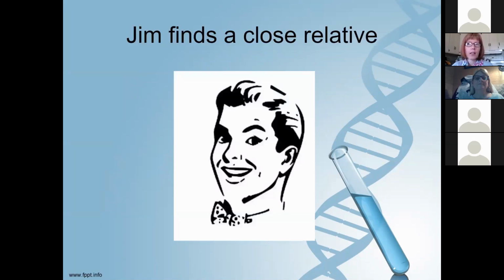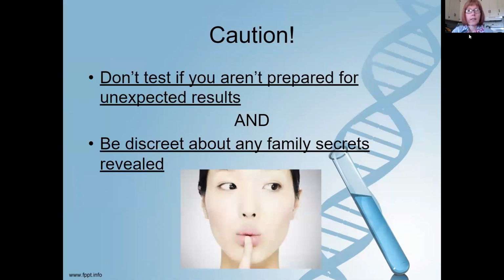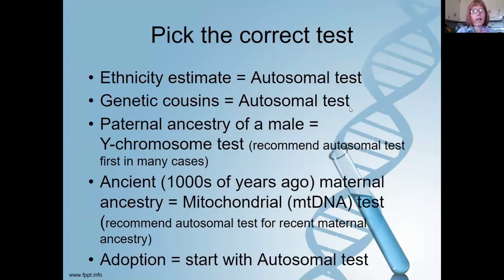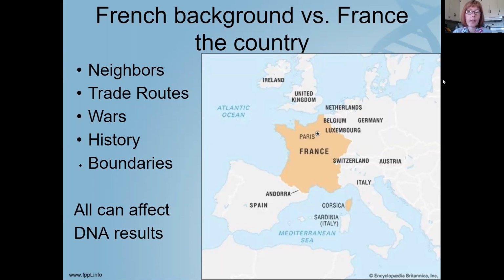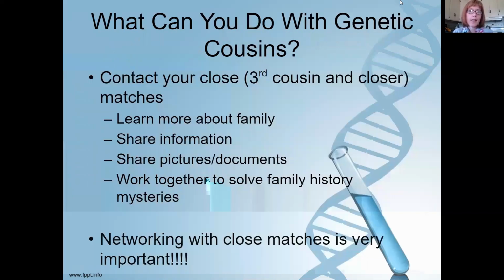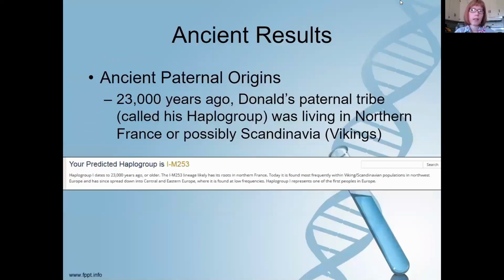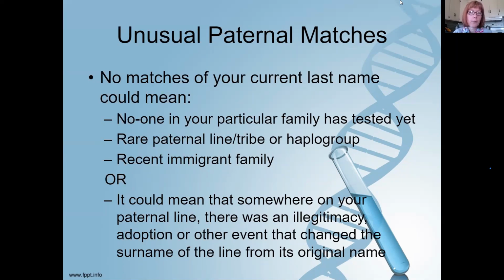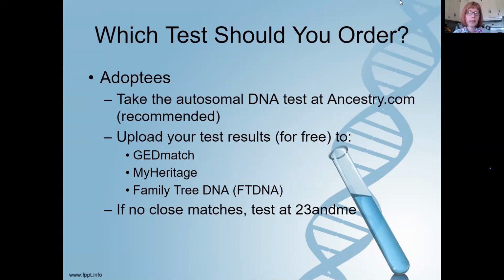Genealogy: DNA 101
Have you ever wanted to learn more about your ancestry? DNA can be a powerful tool for discovering your family history, and modern advancements have made the testing process easier than ever.

Sara, a Genealogist at the Allen County Public Library Genealogy Center, will present information about using DNA to solve genealogical problems and share valuable insights about DNA testing for genealogical purposes.

To learn more about the Genealogy Center at the Allen County Public Library,